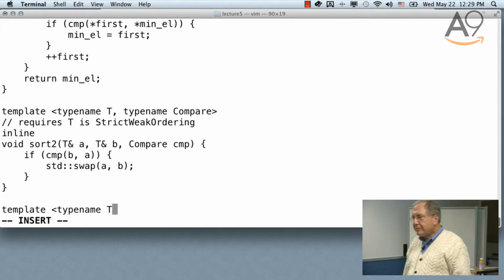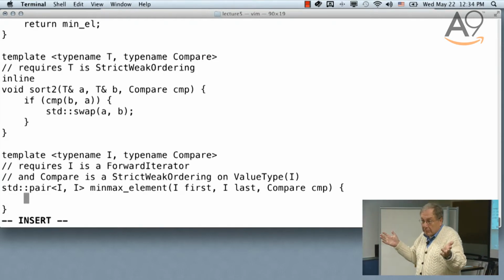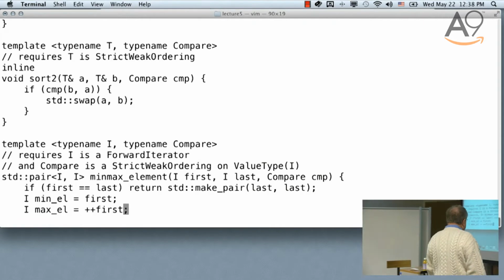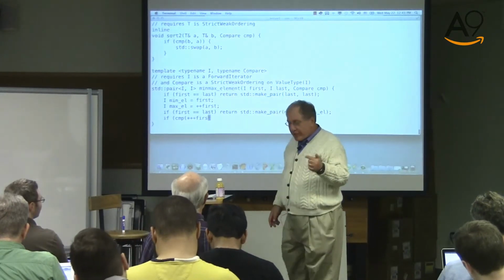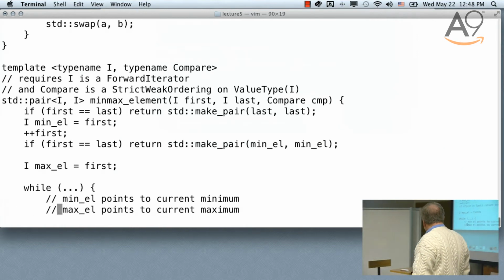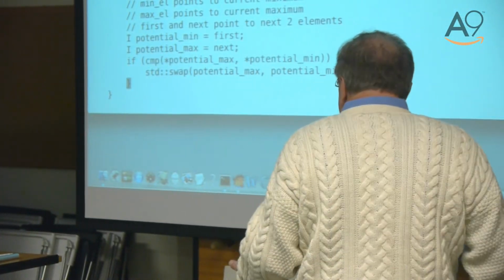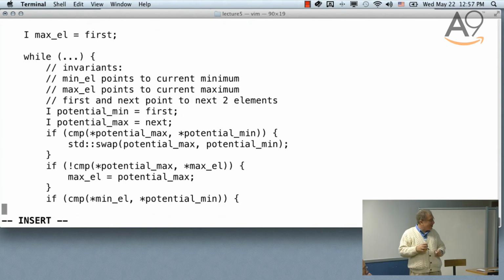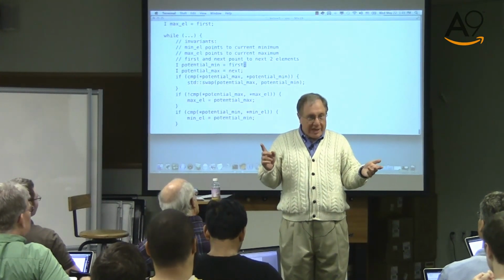Efficient Programming with Components: Lecture 5 Part 2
Second half of the fifth lecture of Efficient Programming with Components.